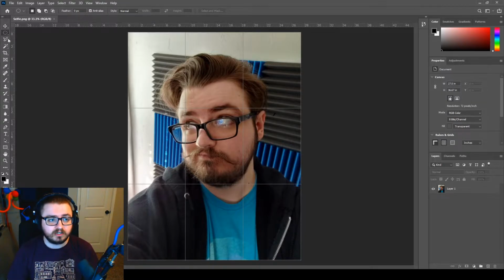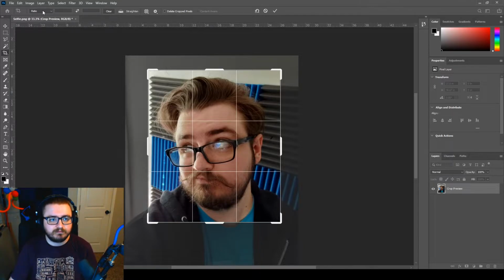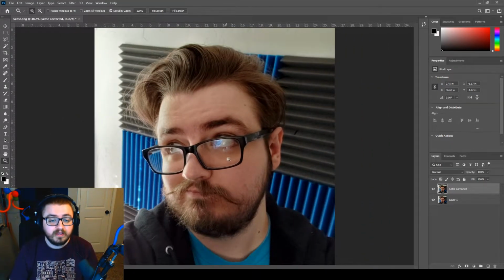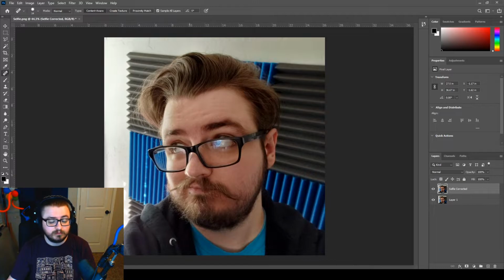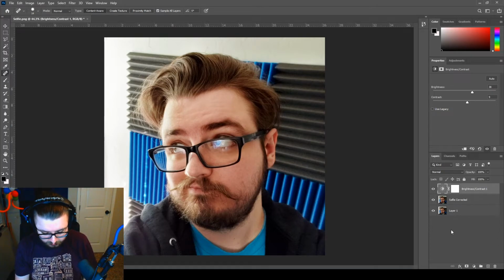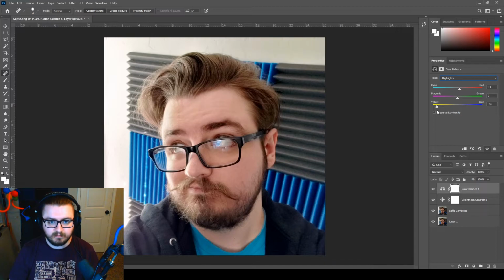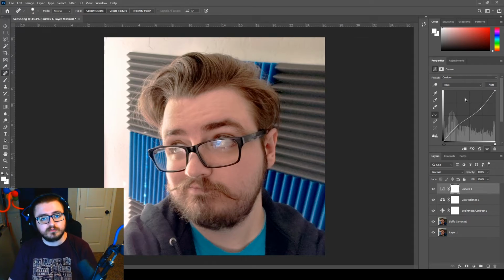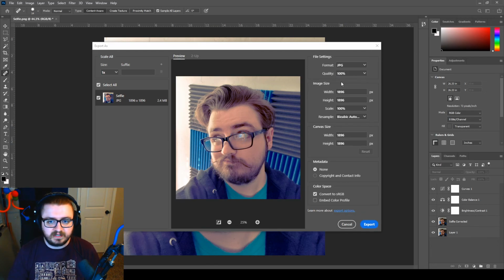Lesson 1 Importing, Correcting, and Exporting in Powerpoint